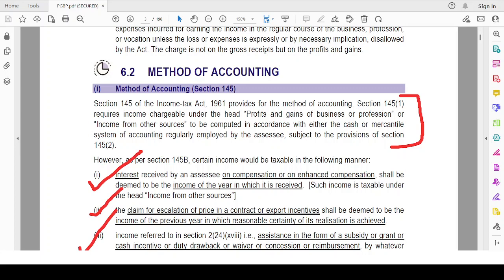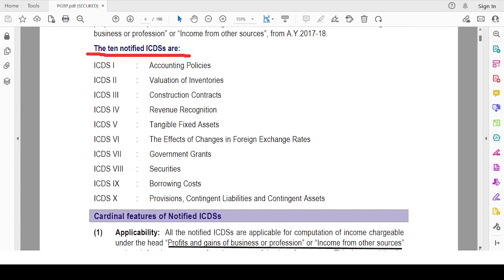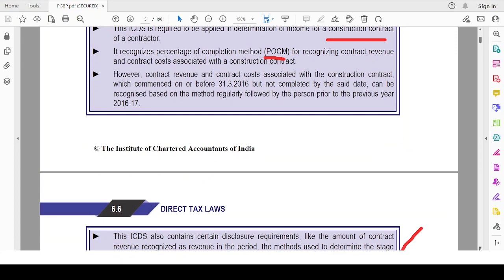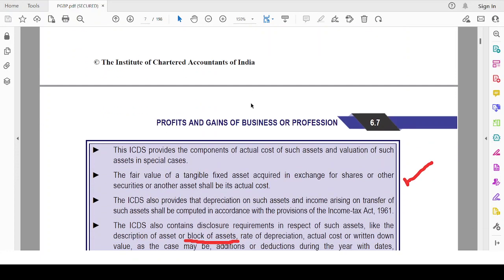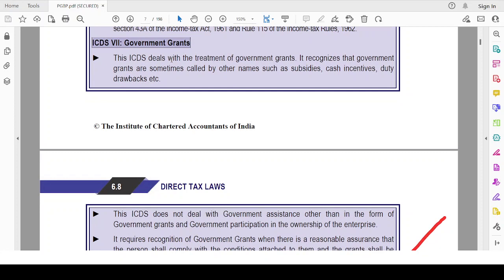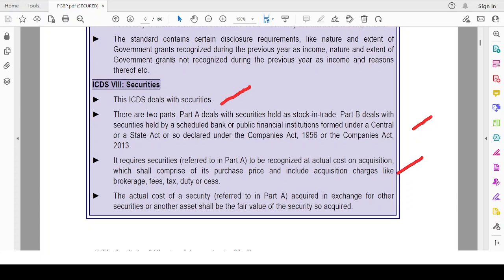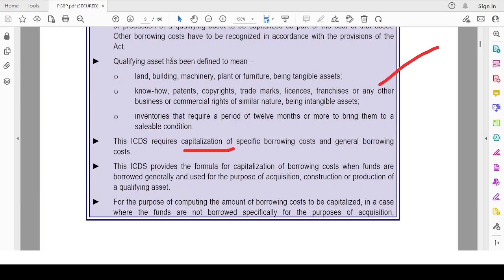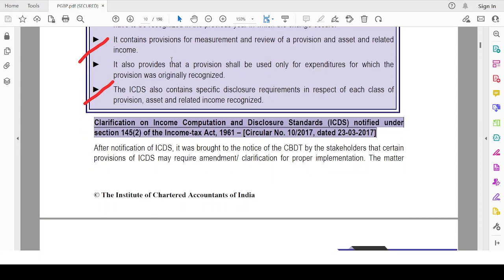Let us Recall Provisions: ICDS | CA Final DT - 20mins | By Anusha Parthasarathy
Happy day!
Let us recall the provisions of ICDS in English in 20 mins. Useful for quick revision with conceptual clarity.

Happy Learning!